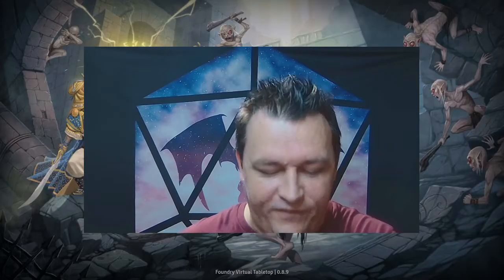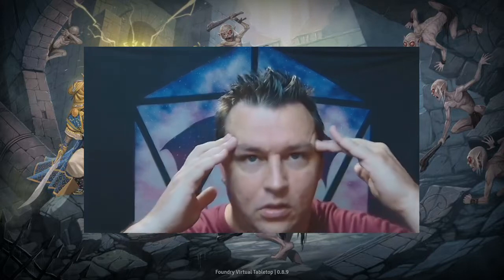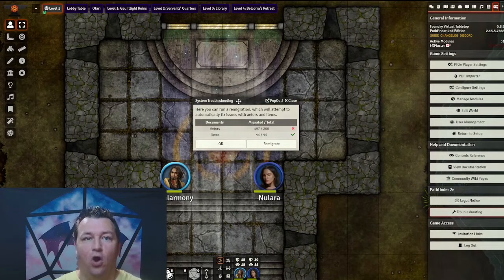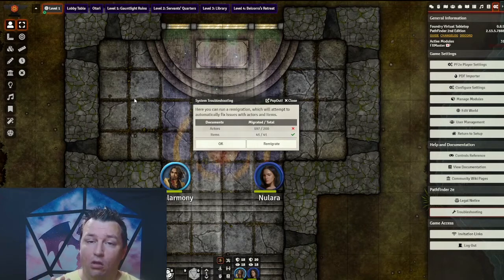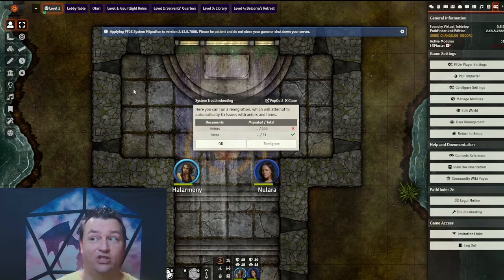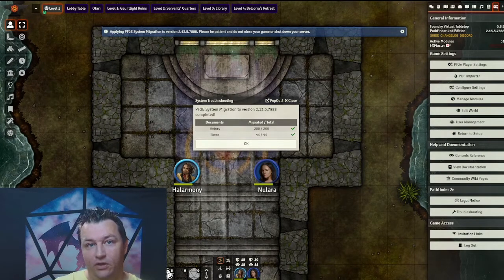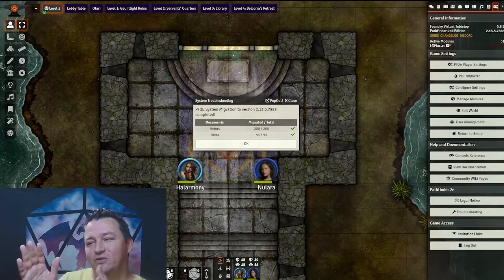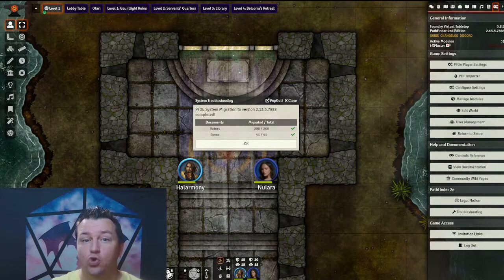Foundry VTT Quick Tips: My Character Sheet Won't Open!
Can you not open your character sheet? Is your session starting in just 10 minutes? Are you stuck after an update of Pathfinder 2e for FoundryVTT, and need help? Let Steve walk you through this new, easy way to fix your problems: The Troubleshooting Button!

We are playing Hands of the Devil live on Twitch, Wednesdays at 7:00 PM PDT. Videos premiered here on YouTube Friday afternoons .